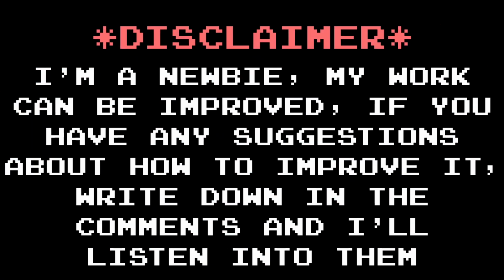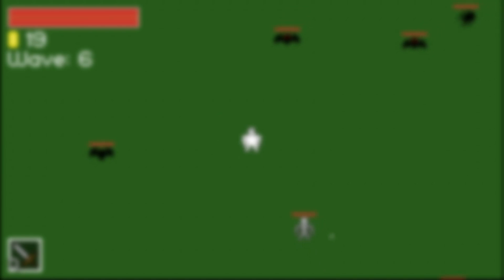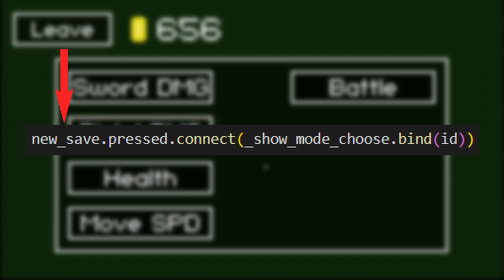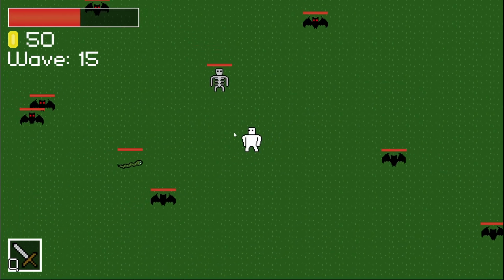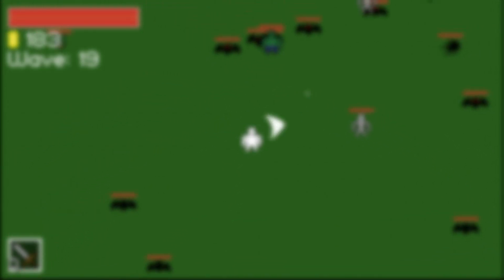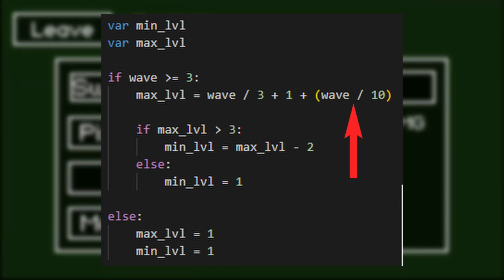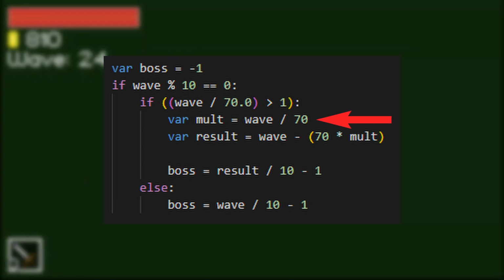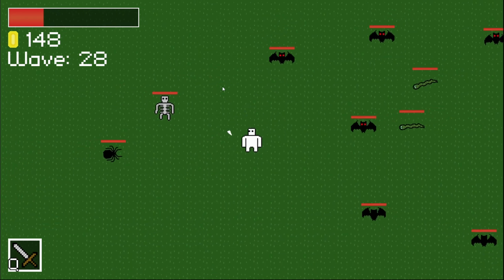What's INSIDE of MY GAME | InfiFighter (Code Showcase)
In this video I explain, how I made different parts of my game InfiFighter like save/load system, options, enemy select for wave and game pause.

Timecodes:
00:00 - Intro
00:31 - Save/Load System
03:14 - Options
06:26 - Enemy Select for Wave
08:50 - Game Pause
09:42 - Outro

Godot "user://" path in system:
%appdata%/Godot/app_userdata
(paste in the file explorer path)

This game is in development and will be updated later on.
If you have any suggestions, how to improve this game, then write down in the comments.